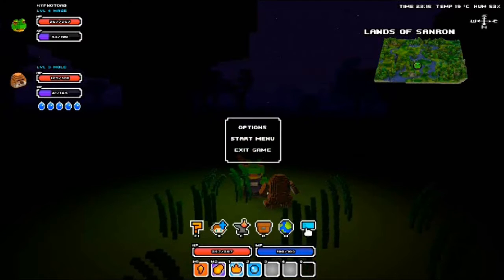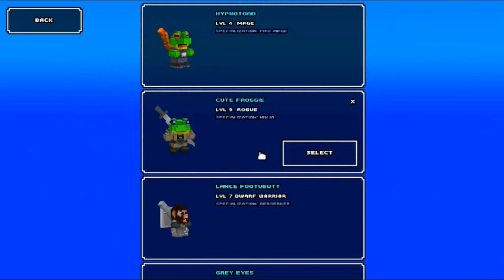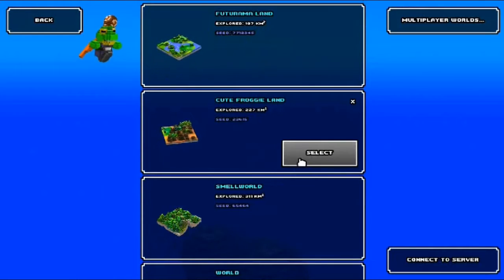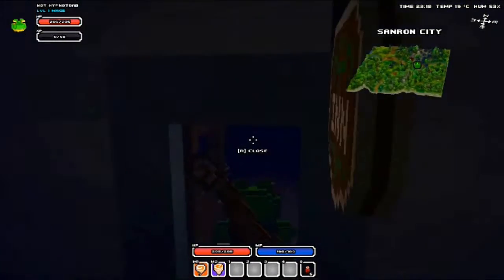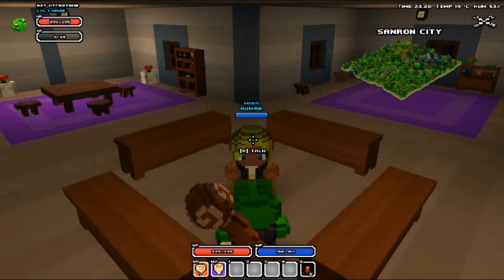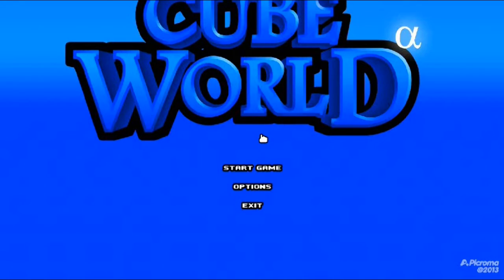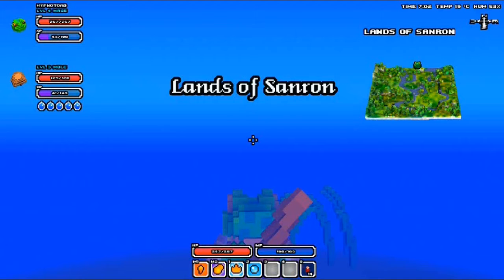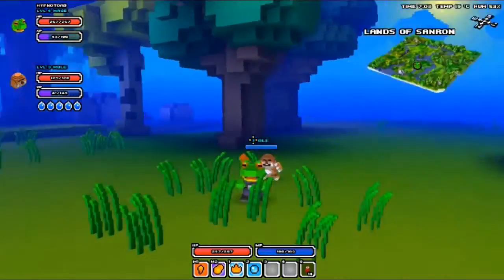Cube World: How to Skip Night Without Running to a Town/Inn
Skip Cube World Night. Don't run back to the inn. A simple trick can save you tons of time!